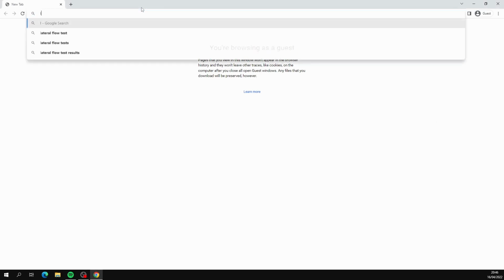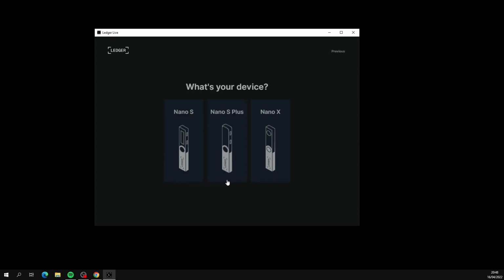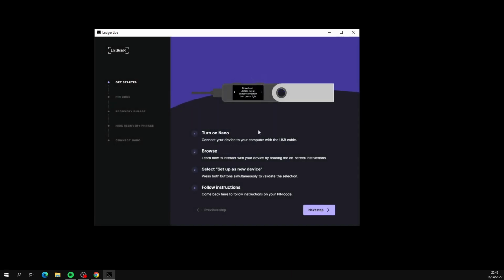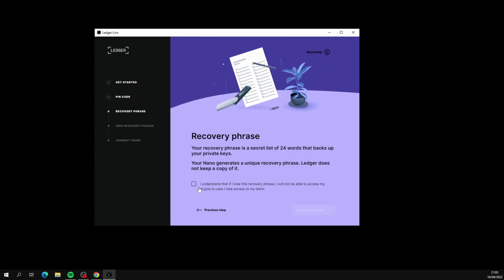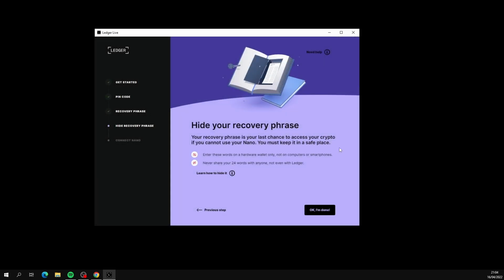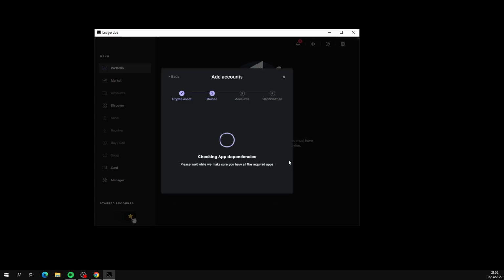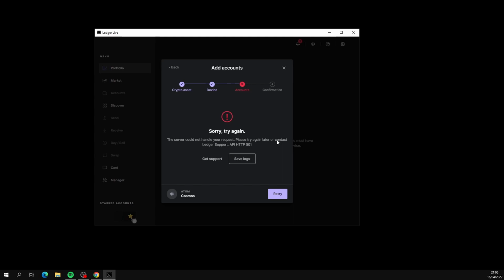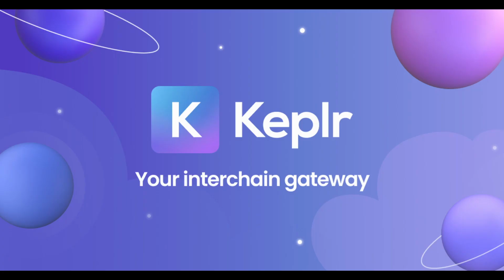Ledger Nano S Plus Setup (2022) Cosmos Network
A quick video on the process of setting up the Ledger Nano S Plus and the Cosmos sync issue.